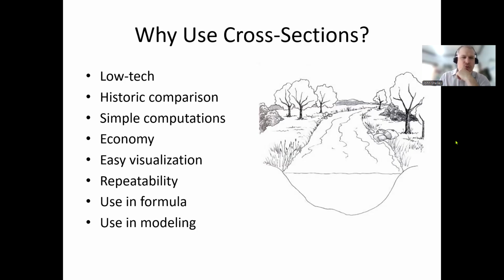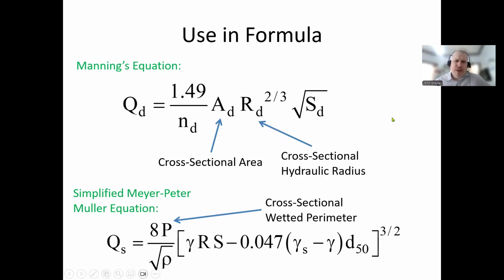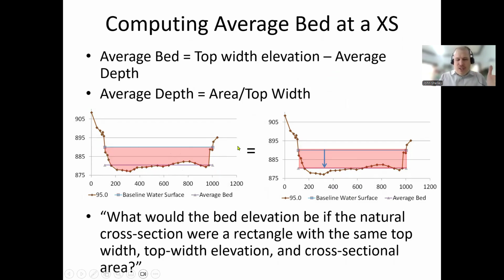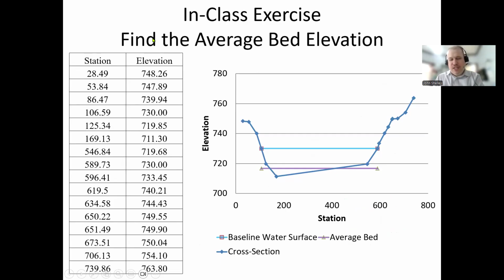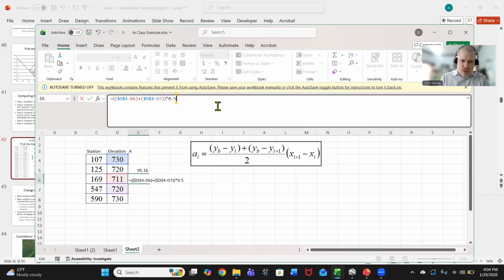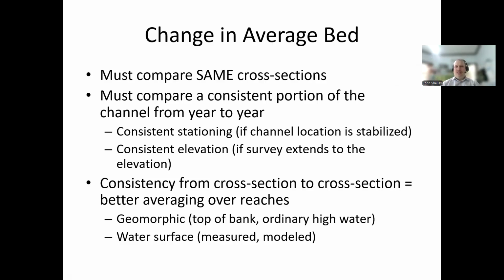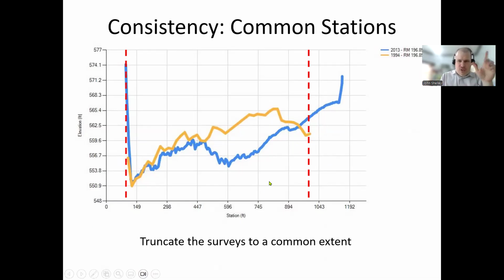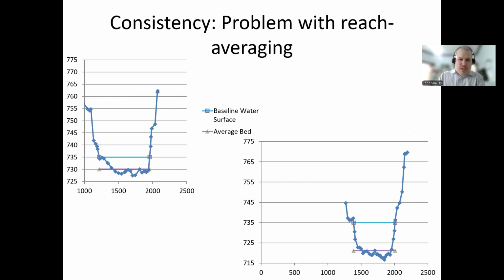3 2 XS